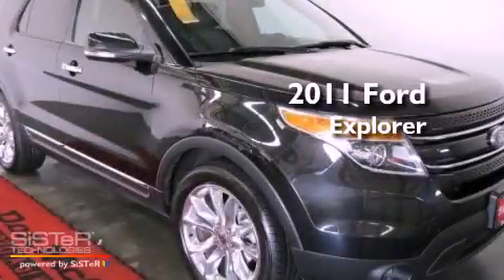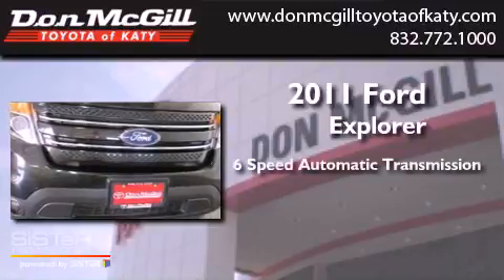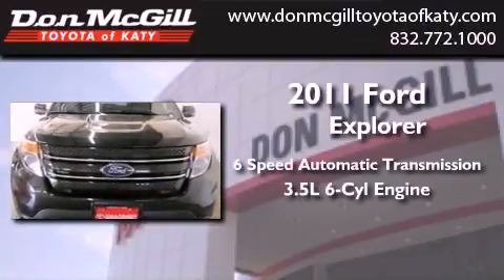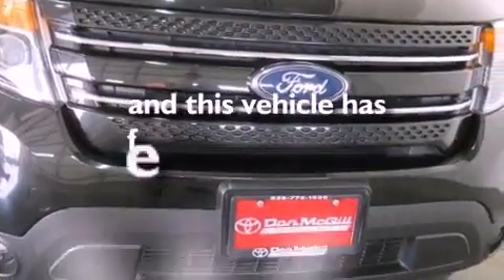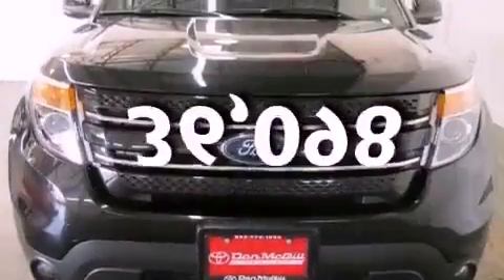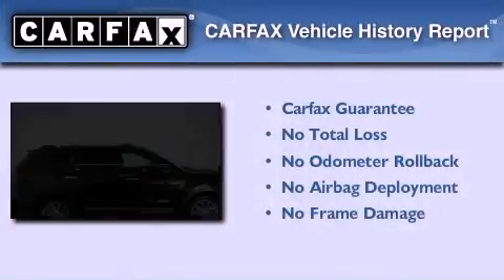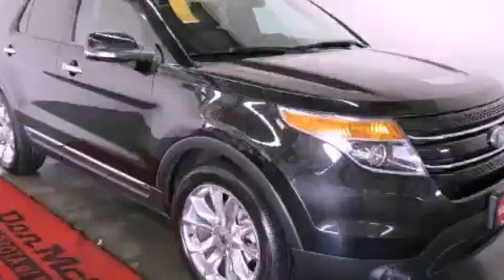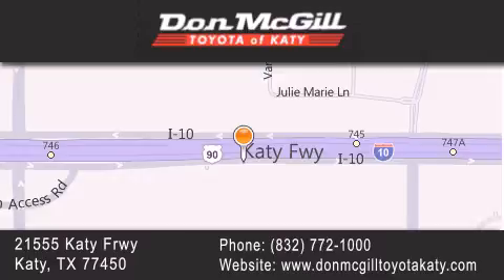2011 Ford Explorer Katy Texas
Year : 2011
 Make :
 Model :
 Engine : Gas V6 3.5L/213
 Trans . : Automatic
 Exterior : Black
 Miles : 36,098

 Stock : K51136

 2011 Katy Texas